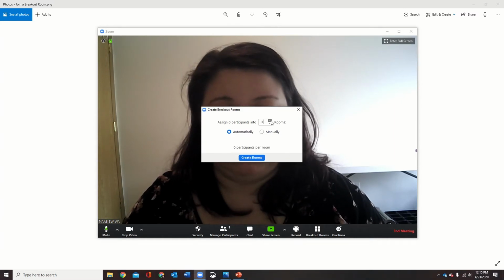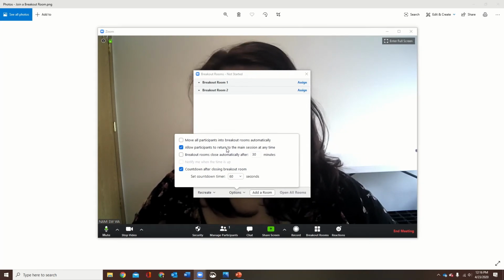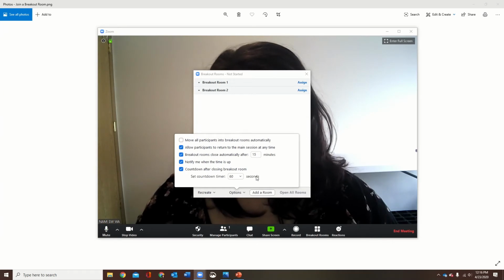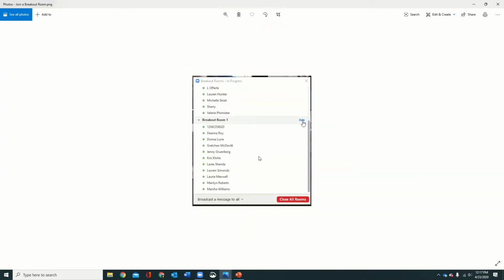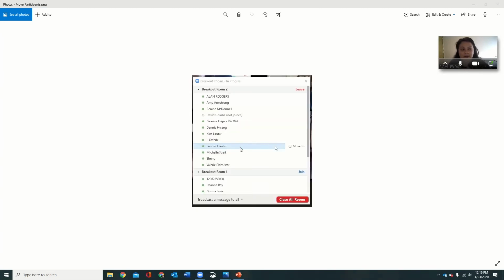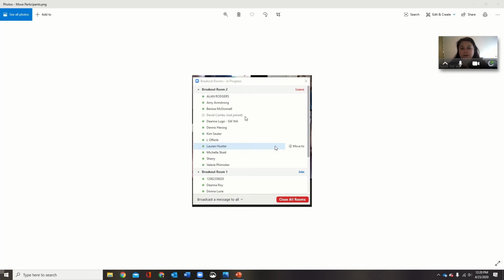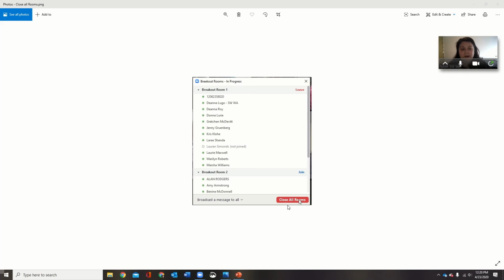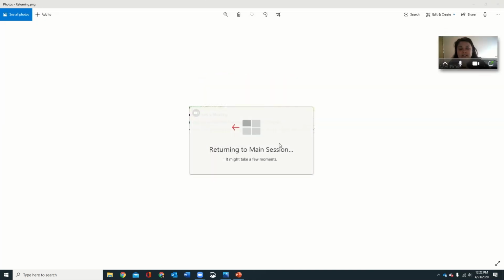Breakout Rooms for NAMI Support Groups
How to use Zoom Breakout Rooms for NAMI Support Groups.

NAMI, the National Alliance on Mental Illness, is dedicated to helping all people affected by mental illness through education, support, awareness, and advocacy.